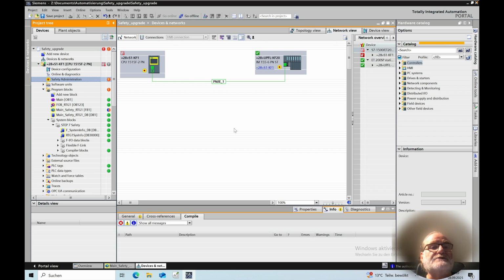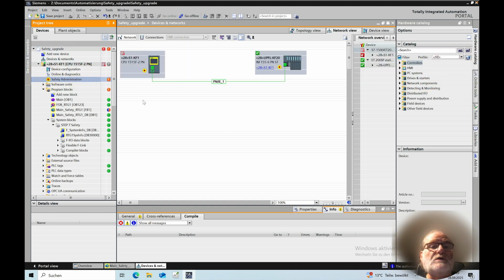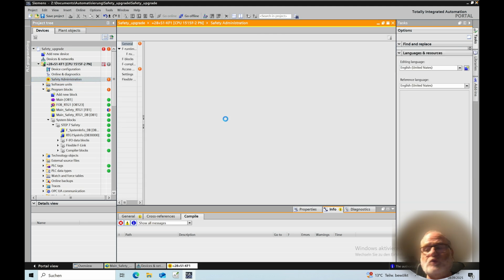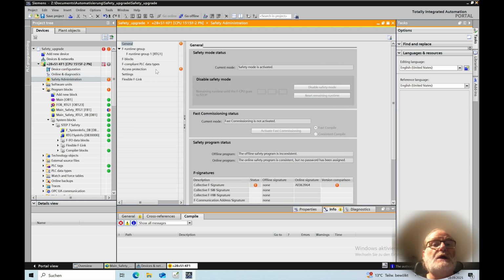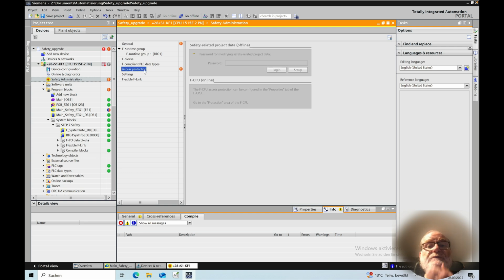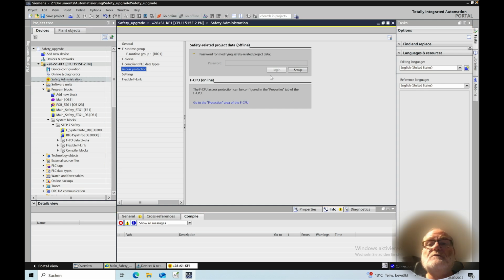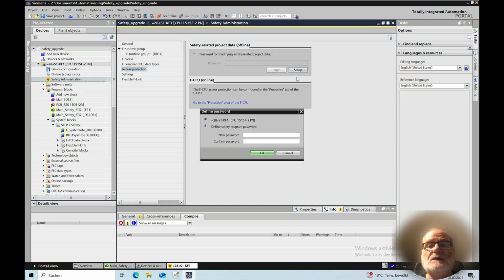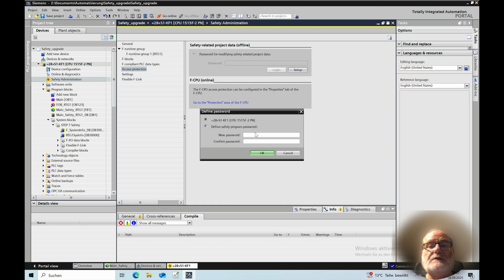Siemens TIA Safety Integrated Administrator Password Change #11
A quick video how to perform a Siemens TIA Safety Integrated Administrator Password Change

0:00 Intro
0:30 Set the Password for the safety administrator.

Siemens TIA Integrated Safety Add ET200S Adapter